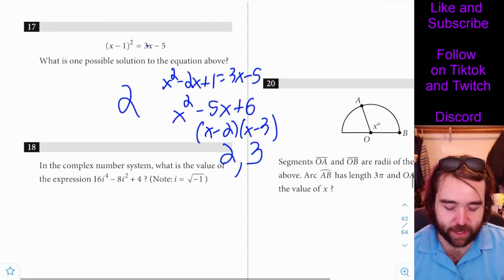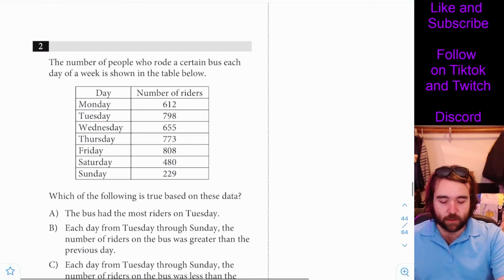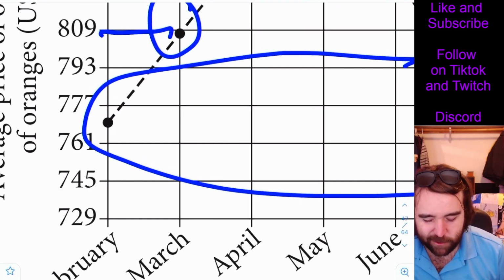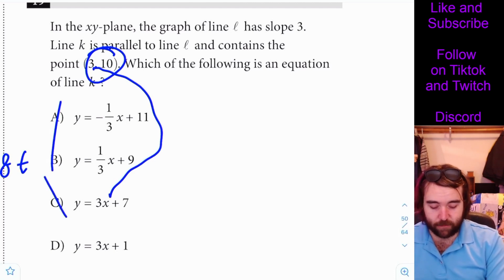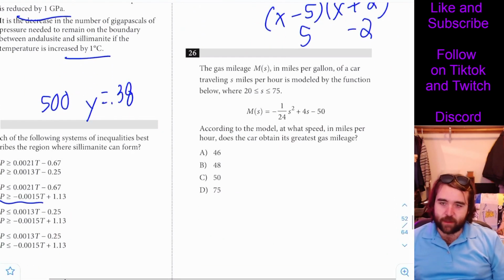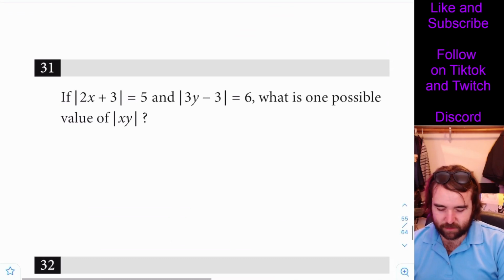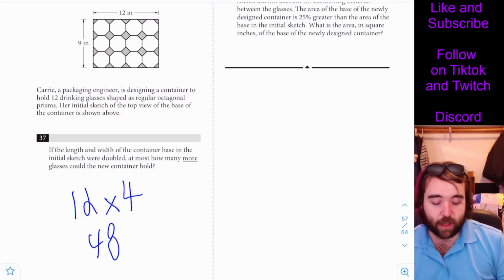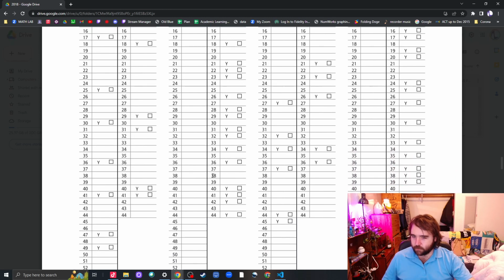HARDEST ONE YET? SAT School Day 2018